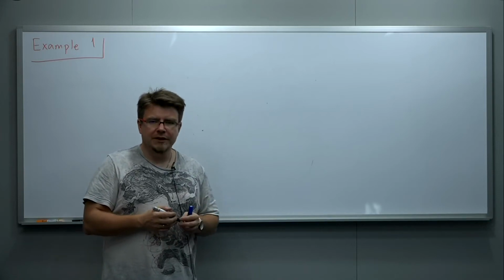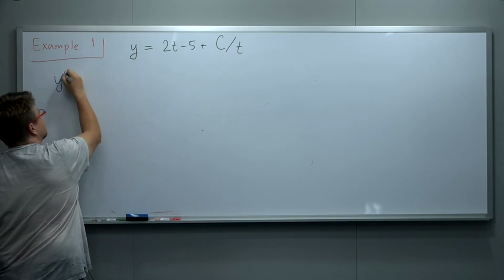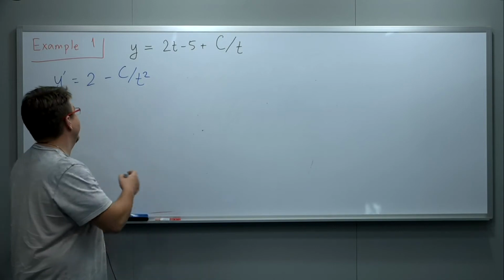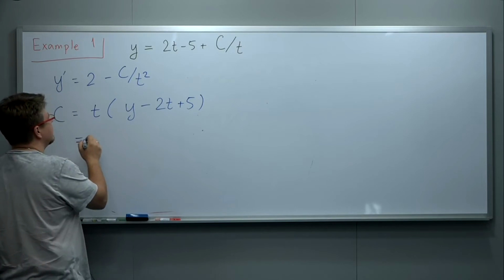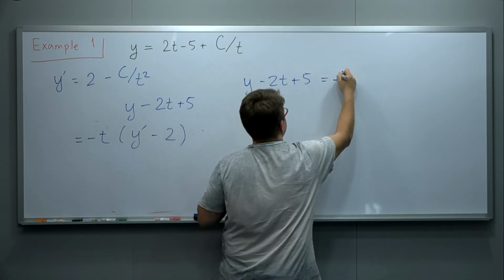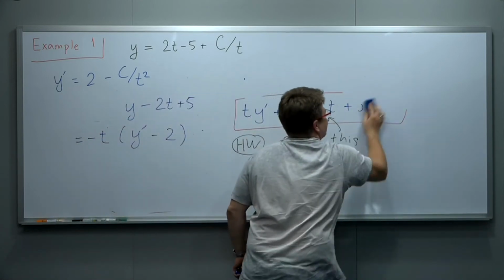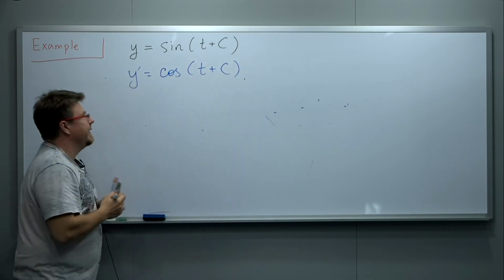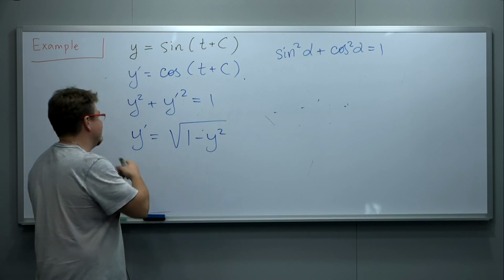ode week02 part 103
Constructing a differential equation with a specified general solution